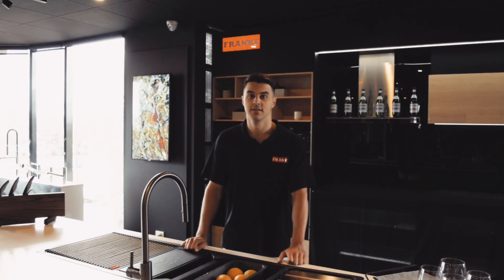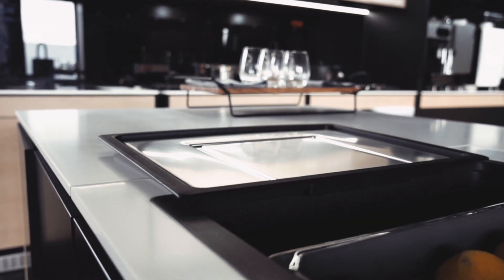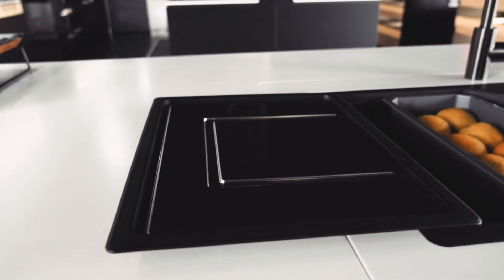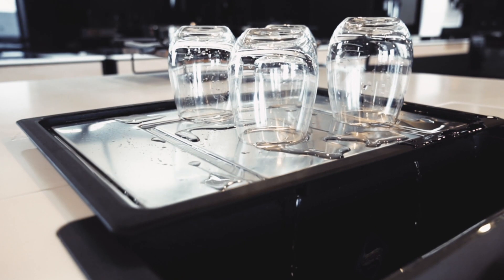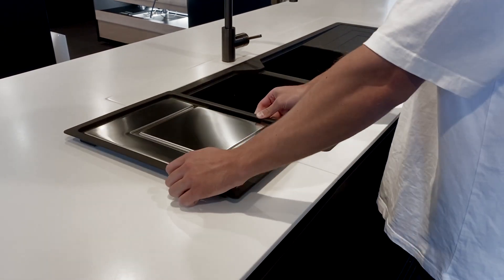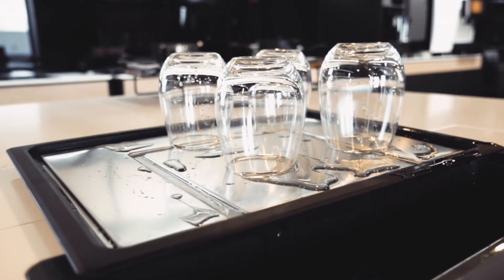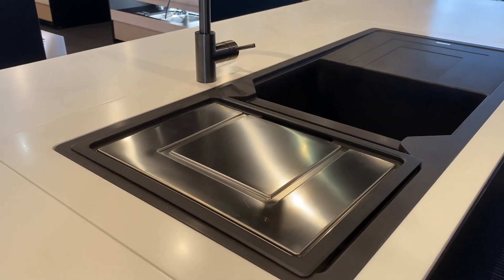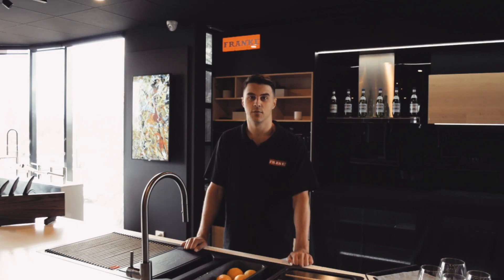Learn More About the Franke Extension Drainer | The Good Guys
Experience drainage in a new way with Franke accessories.